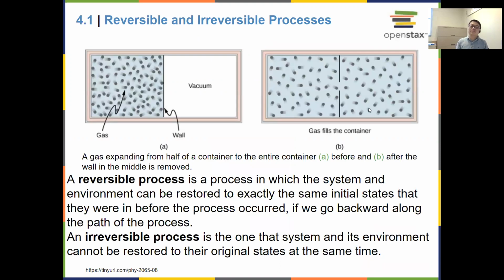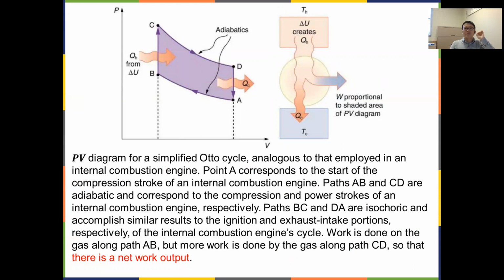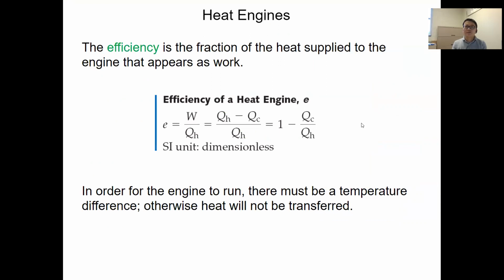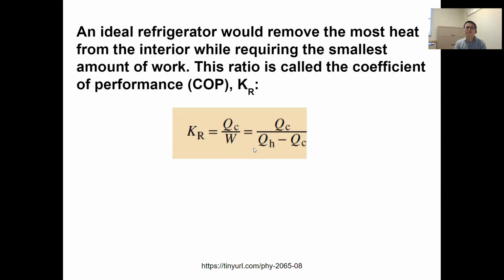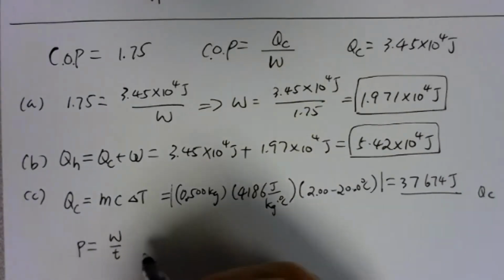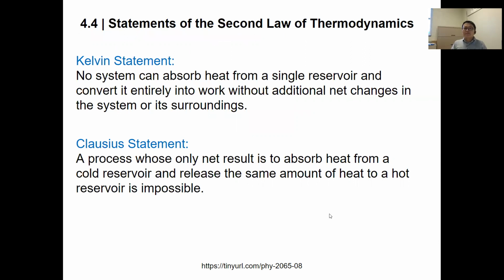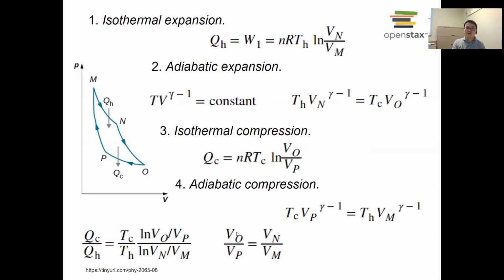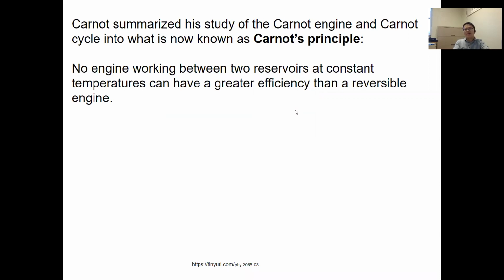Lecture 8 Heat Engine